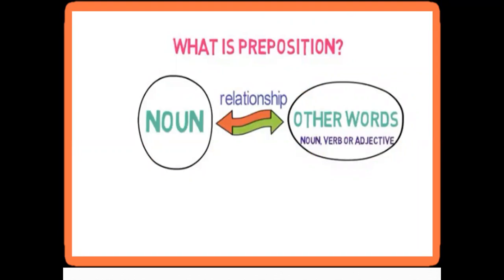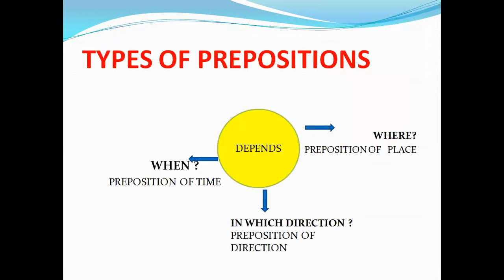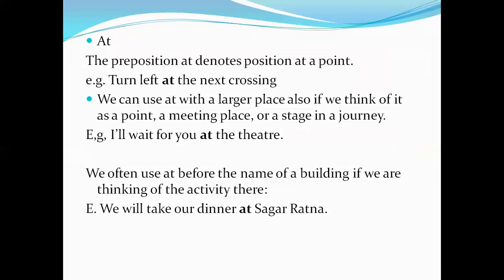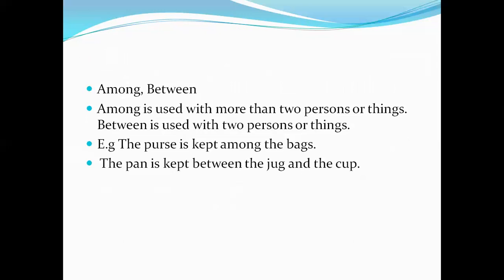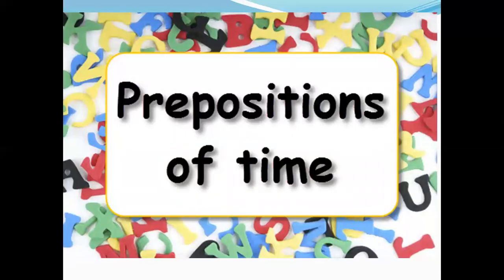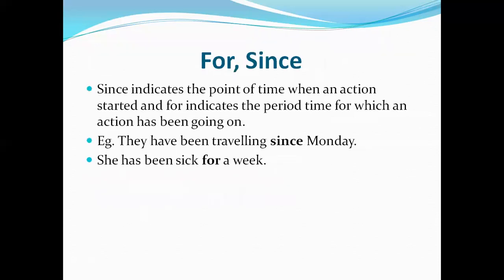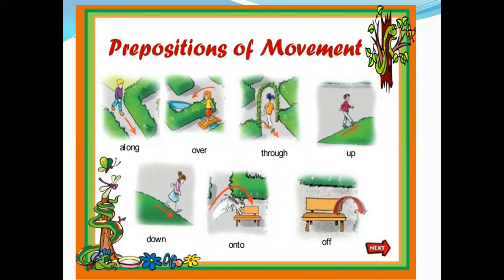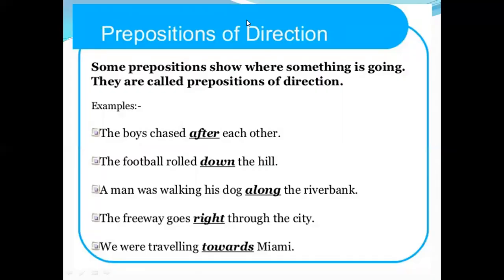English Language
Prepositions and its types